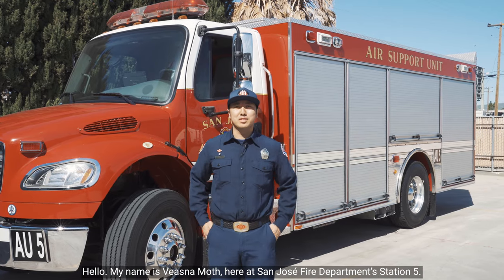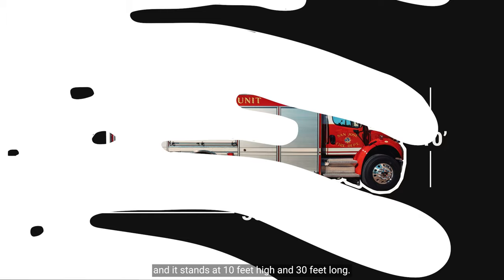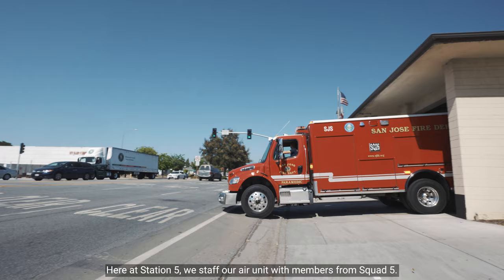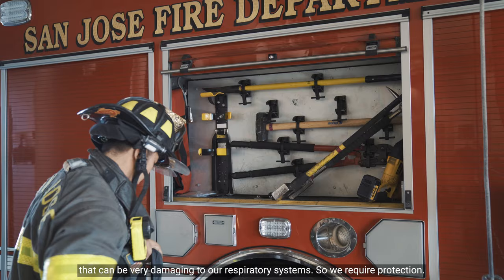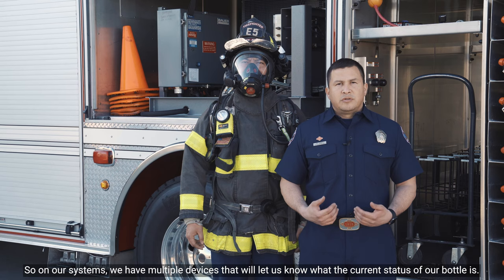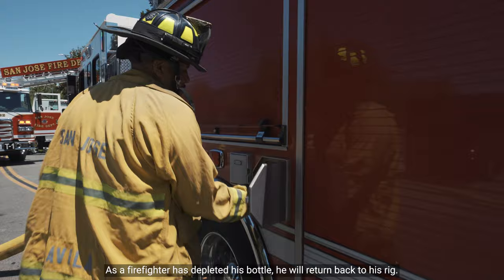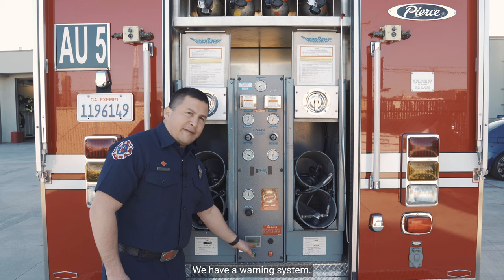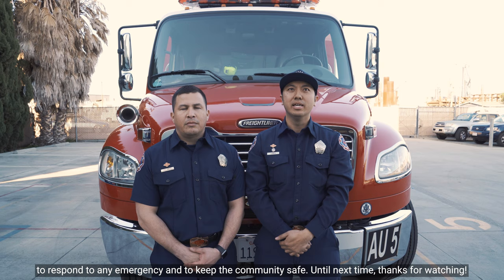Wheels Wednesday | Ep. 9 | Air Unit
Welcome to another episode of "Wheels Wednesdays," where we talk about the many interesting vehicles that the San José Fire Department uses during firefighter operations! In episode nine, SJFD's Firefighter PM Veasna Moth and Firefighter PM Ray Ramos show us the Air Unit—a support apparatus that helps replenish and refill air bottles at major incidents.